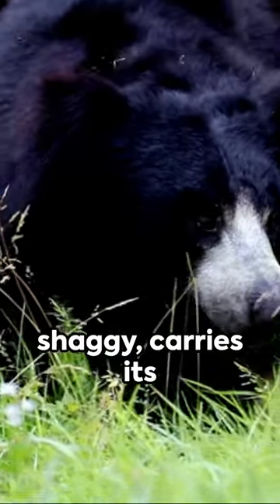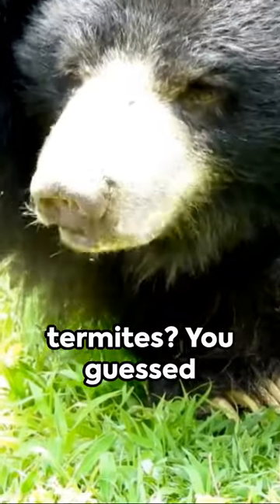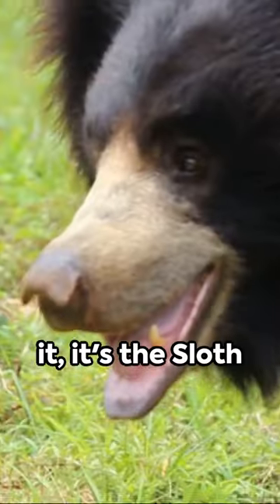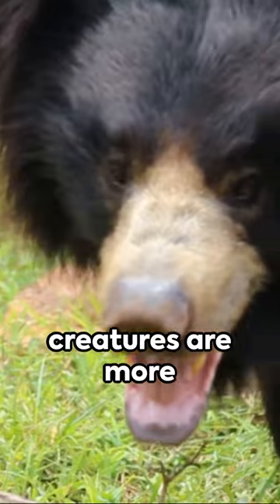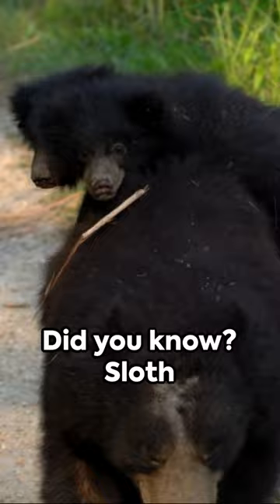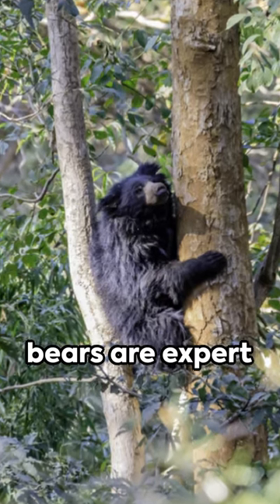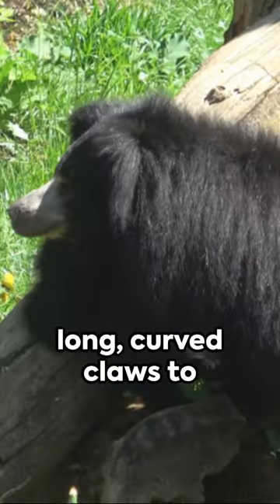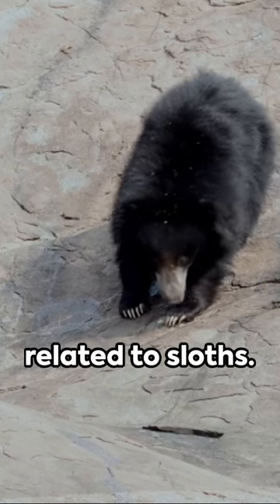Black Bear Mystery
Discover the enchanting world of  sloth bears with our latest YouTube Shorts video, "Black Bear Mystery?" 🐻✨ Learn  about life of the sloth bear, from the diet to the heartwarming sight of a sloth bear cub snuggling with its mother. If you're fascinated by this unique species found in Sri Lanka and India, this video is a must-watch!

Our channel, "A Sense of Wonder," is your ultimate destination for uncovering the secrets of nature and the extraordinary behaviors of animals. 🌿🔍 With captivating insights into the natural world, we promise to keep you amazed. Let's embark on this journey of discovery together! 🌟🔬